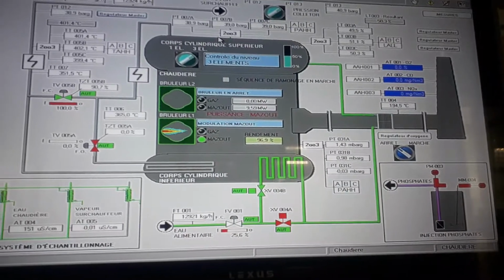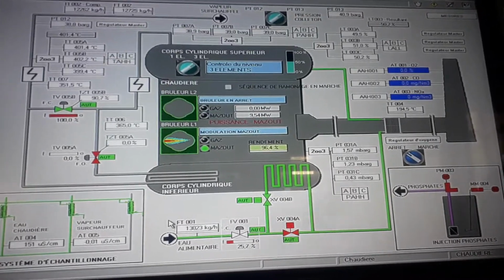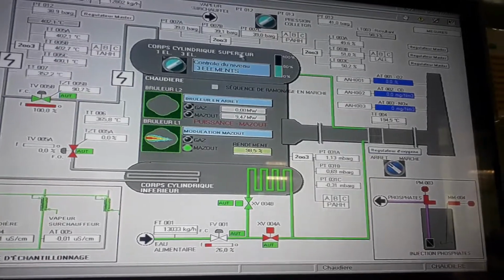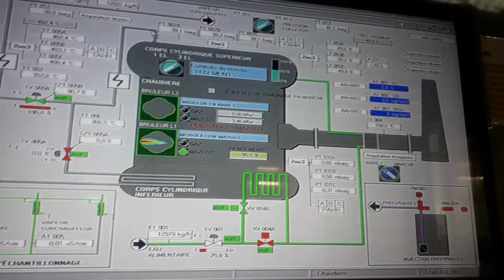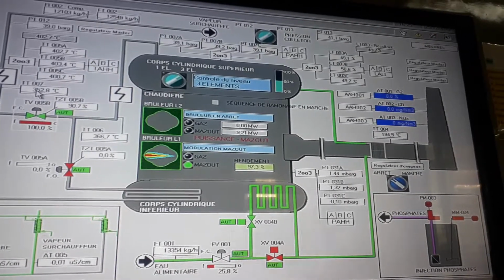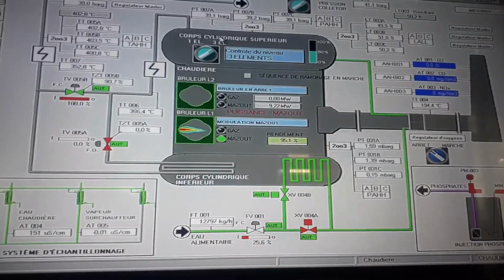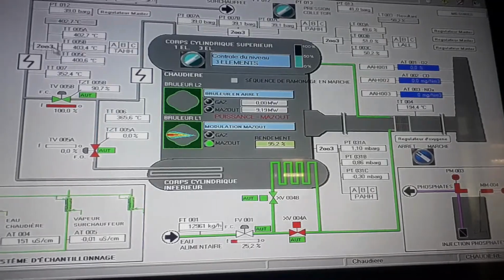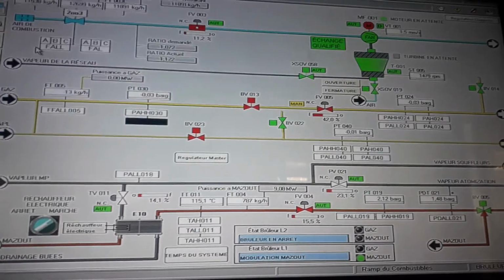water tube boiler process